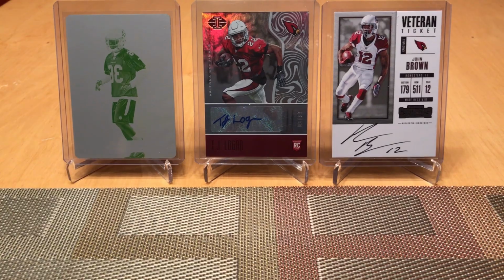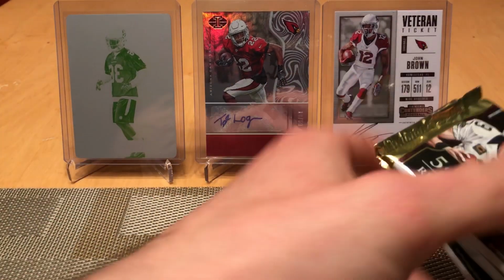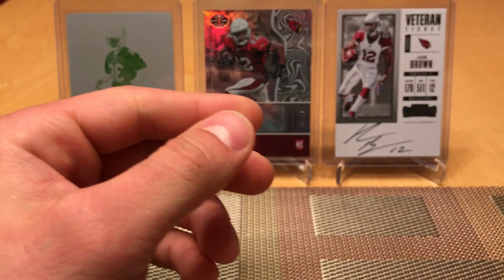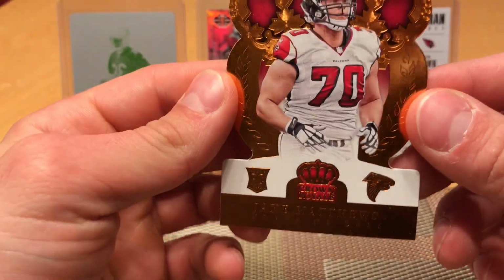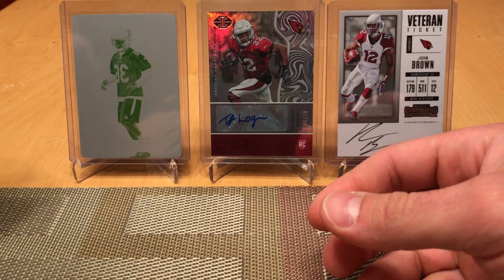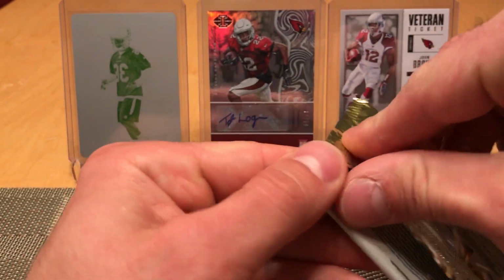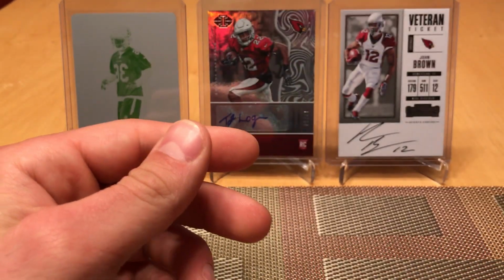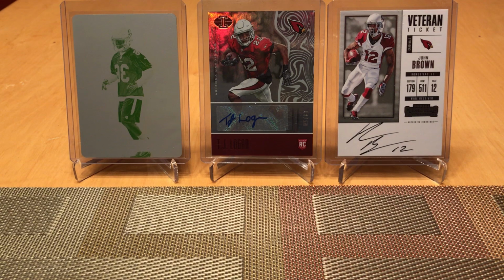2014 Crown Royale Retail Box. 1 Auto/1Mem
Fun break with some awesome looking cards!